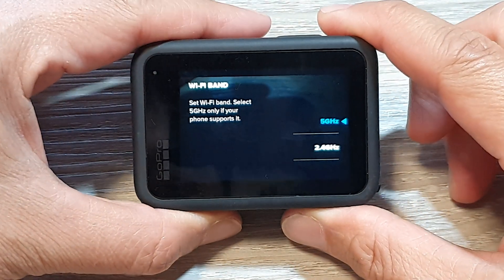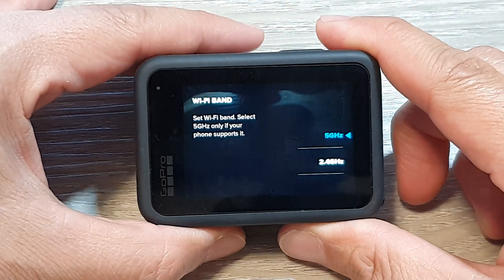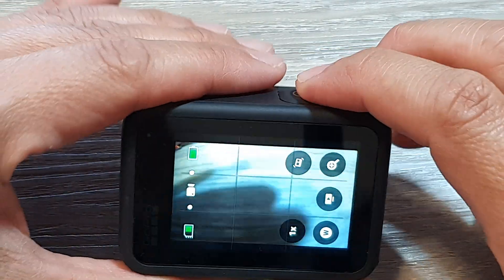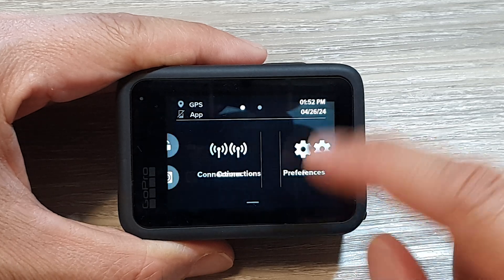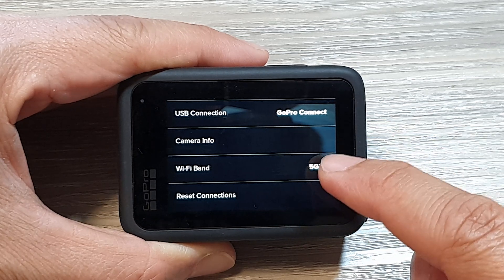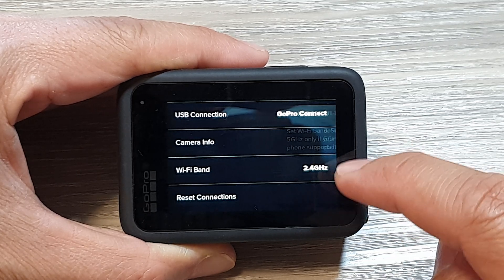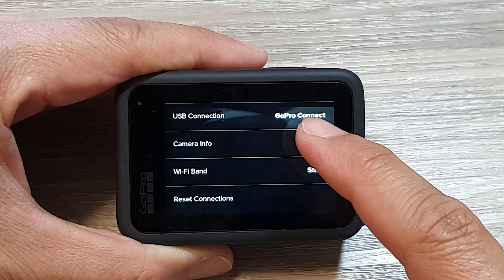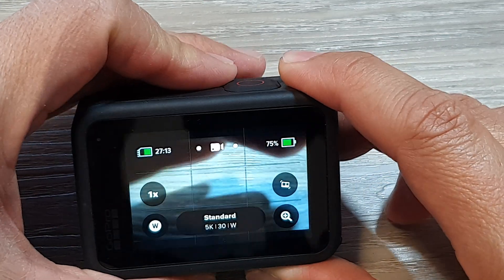GoPro HERO 9/10/11/12: How to Set WiFi Band to 5Ghz or 2.4Ghz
Want to choose between 2.4GHz or 5GHz Wi-Fi band on your GoPro 9, 10, 11, or 12 for the best connection? This guide shows you how to adjust your GoPro's Wi-Fi band settings for optimal speed and range. I'll cover the benefits of each band and when you might want to switch between them.